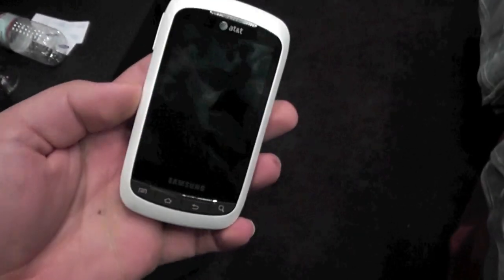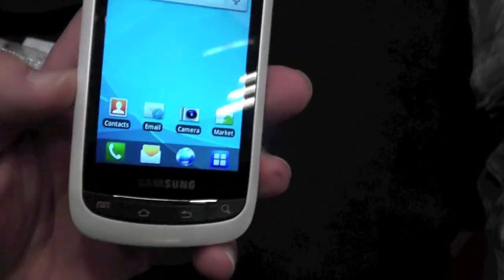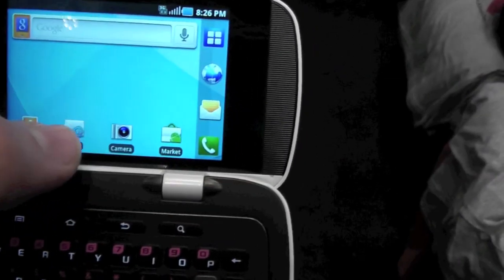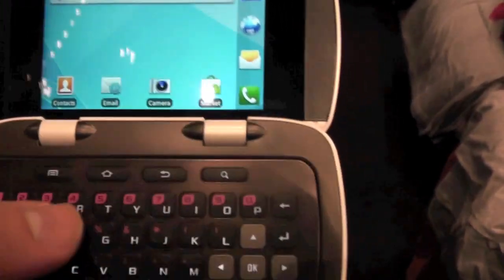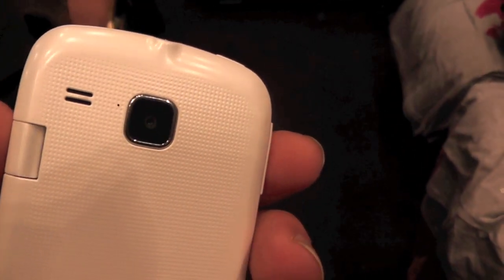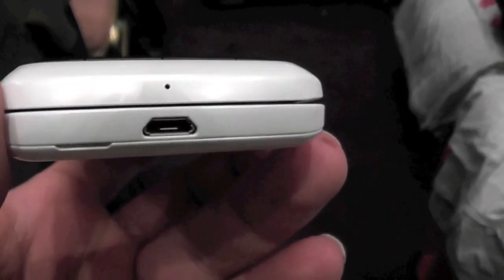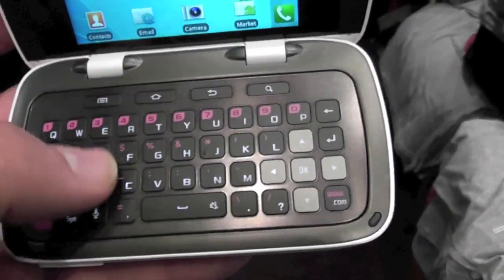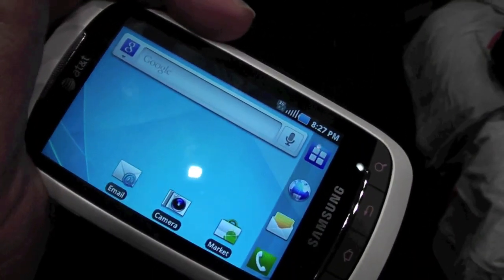Hands-on with the Samsung DoubleTime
A quick hands-on tour of the Samsung DoubleTime